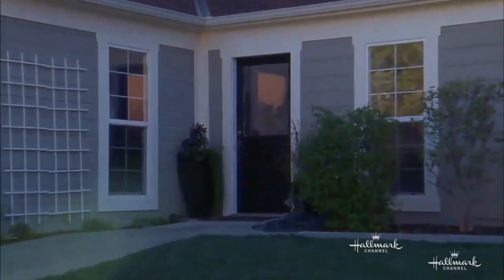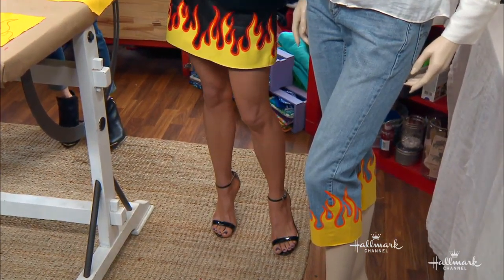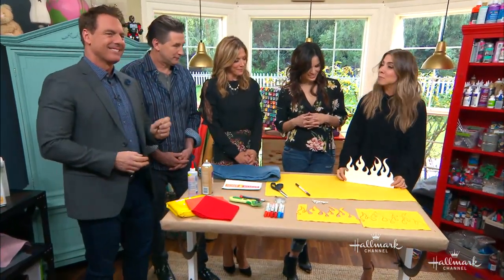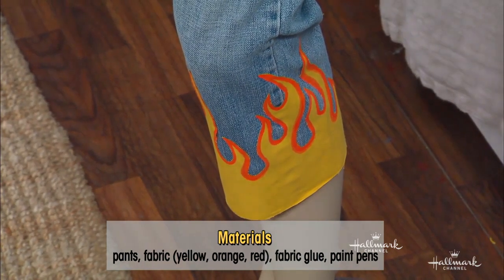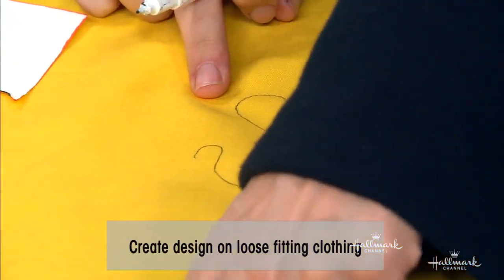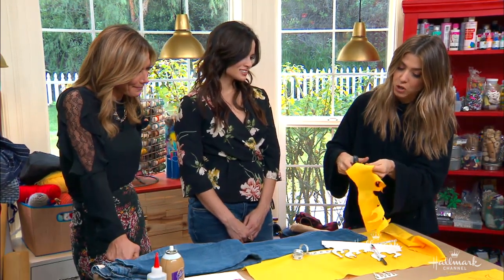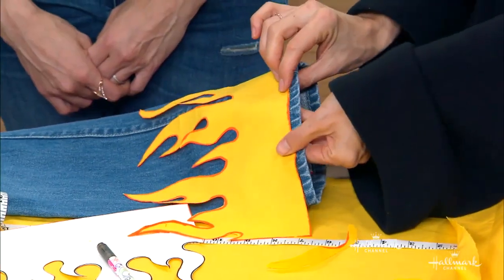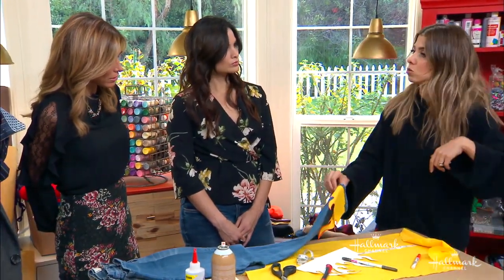How To - Orly Shani's DIY Flame Printed Pants - Hallmark Channel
Orly Shani is showing you how to update your pants by adding flame prints by using pants, fabric (yellow, red and orange) and a sewing machine. The entire cost for this project is $30, compared to $100 if you bought these pants in a retail shop.